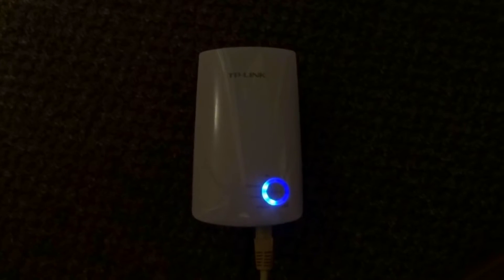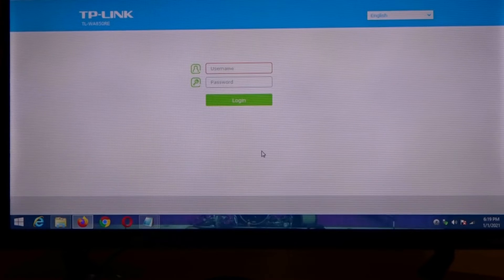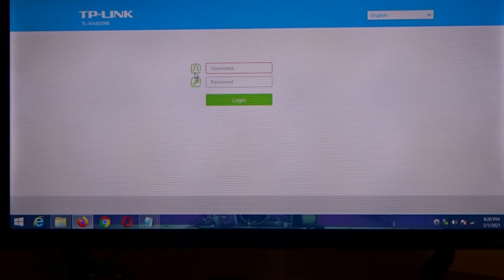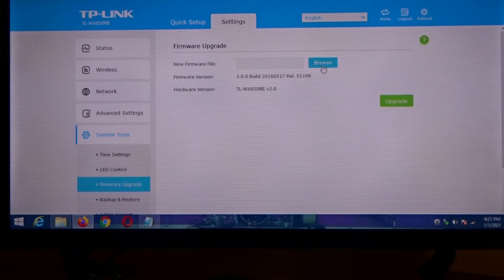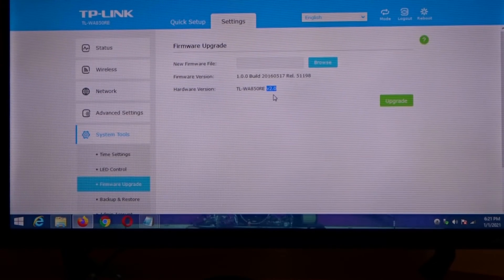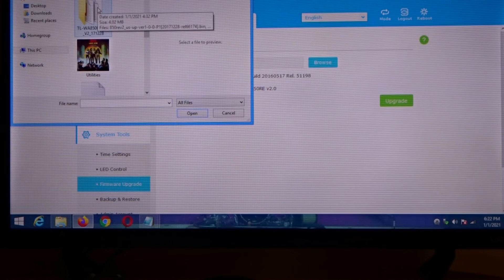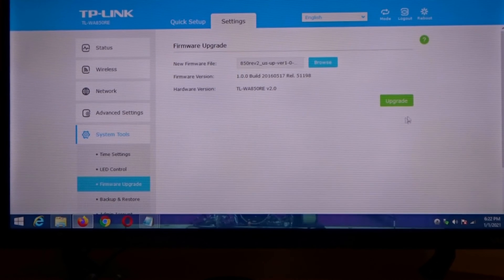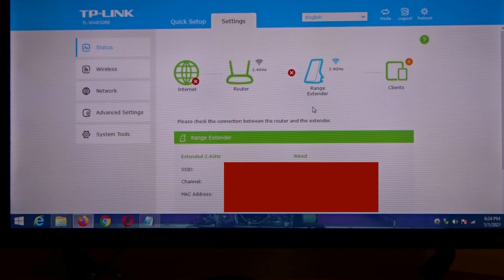How to Upgrade TP Link Wi-Fi Range Extender Firmware